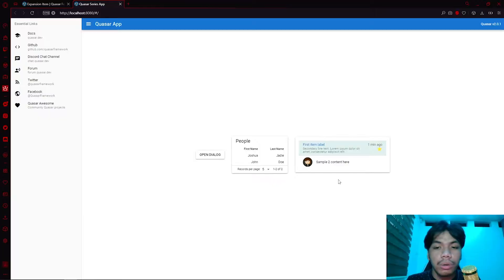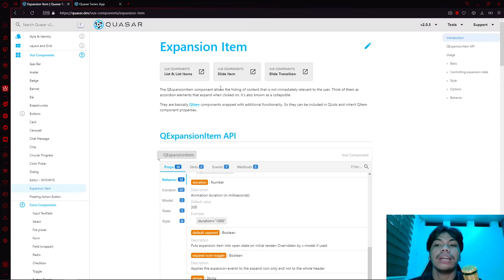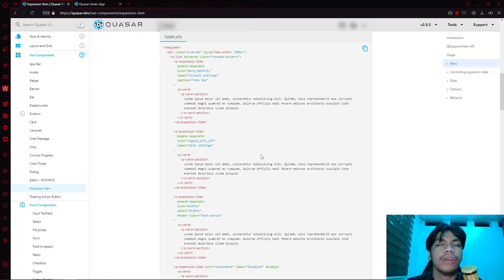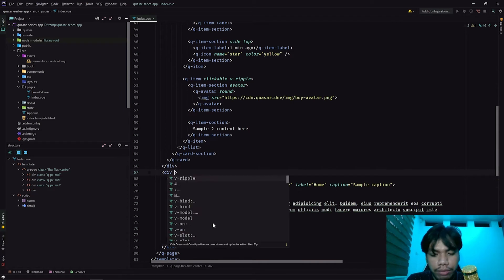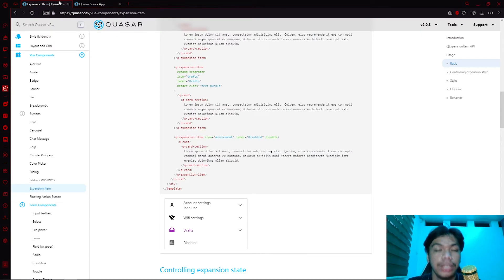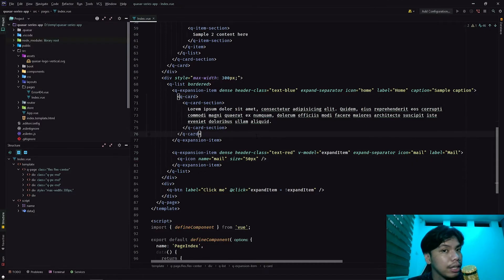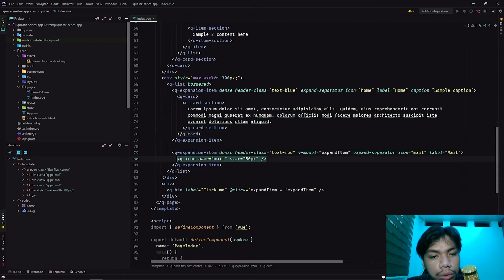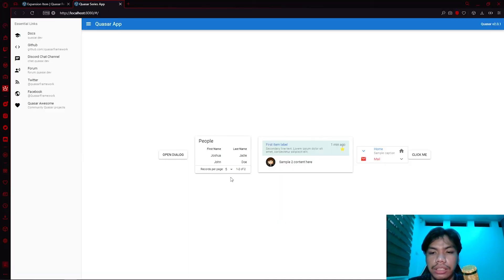How to Use VueJs Quasar Expansion Item(QExpansionItem): Features, Usage, & Implementation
Here’s a quick rundown of QExpansionItem’s functionalities. In this video, you will also learn how to utilize and implement this component effectively.

“The QExpansionItem component allows the hiding of content that is not immediately relevant to the user. Think of them as accordion elements that expand when clicked on. It’s also known as a collapsible.” -quasar.dev

Timestamps:
Quasar Expansion Item
00:00 - Intro
00:38 - Recap
01:20 - What is an expansion item?
02:14 - Basic Usage
06:27 - Controlling expansion state
08:12 - Style
10:25 - Options
15:12 - Behavior
16:46 - Outro/Please like and subscribe

If you don’t have much time but are so eager to learn about other programming frameworks, then you need to check these links;

How to Build an App Using Quasar Framework; Introduction; Installations; Instances; To-Do List App
VueJS Quasar Framework: 3 IMPORTANT COMPONENTS YOU MUST KNOW (Buttons, Groups, Dropdowns)